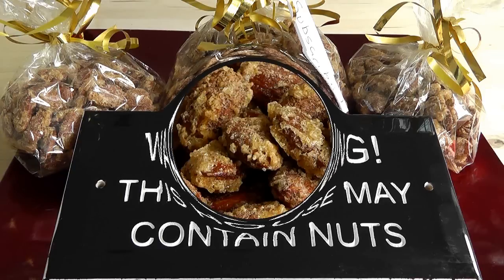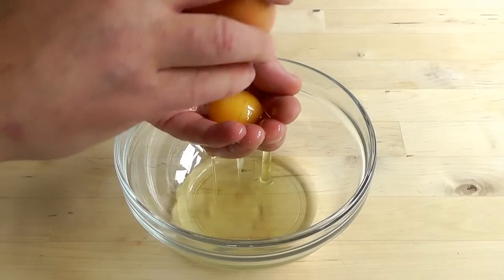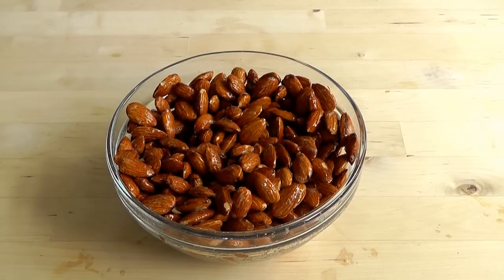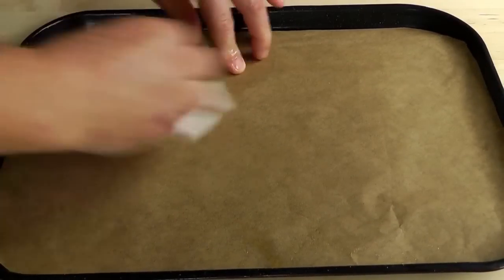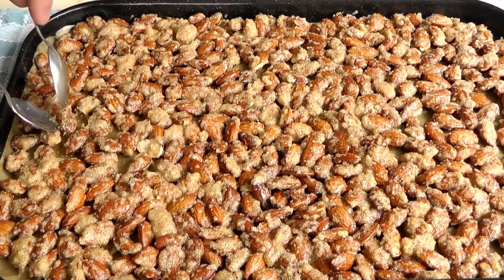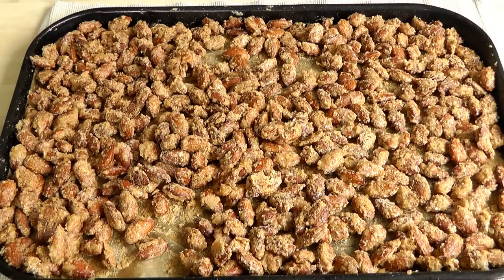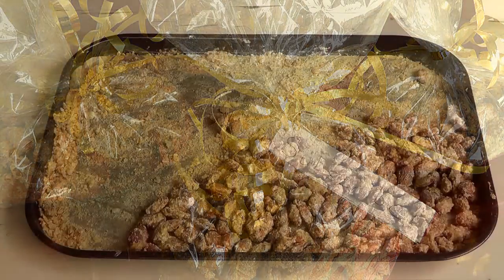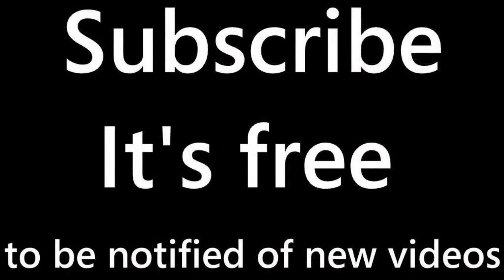Christmas roasted CANDIED ALMONDS | How to make recipe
Original Naked Chef demonstrates how to make roasted candied almonds. Perfect for Christmas and make an ideal Christmas present. These homemade candied almonds are made with sugar and cinnamon coating and taste yummy! Easy to follow video recipe.